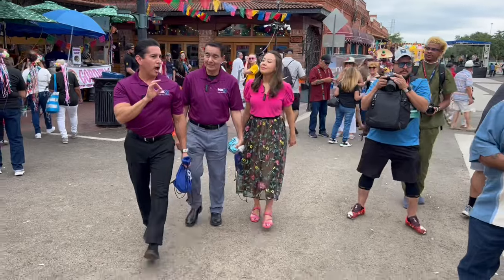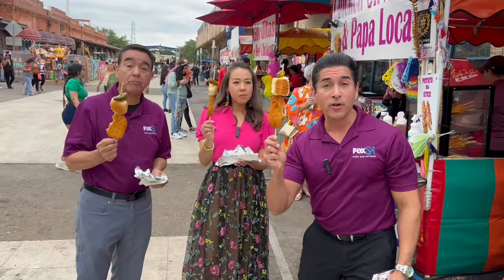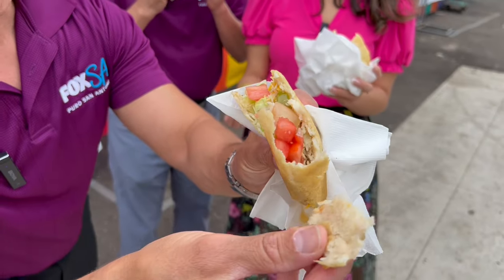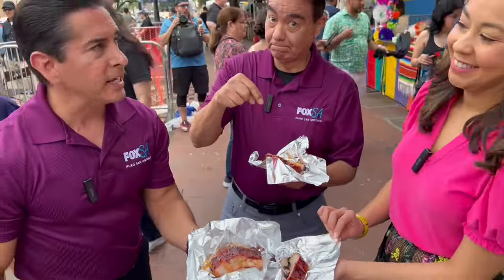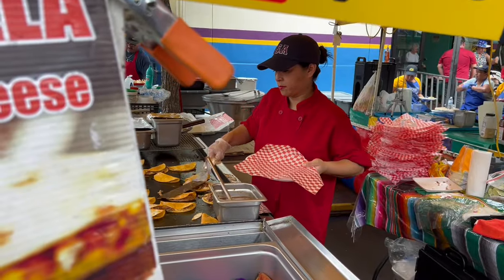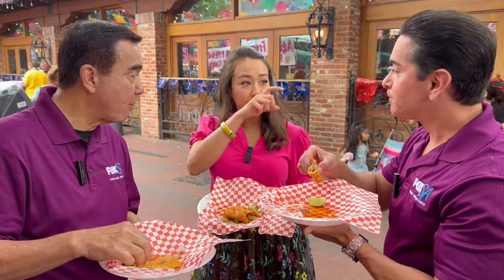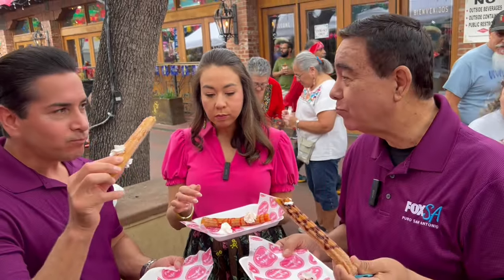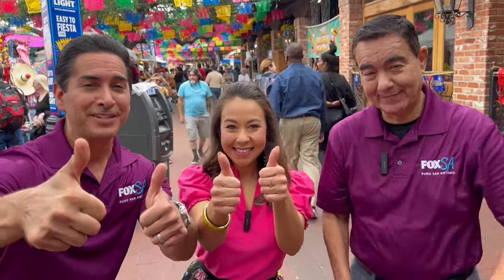Keepin' it Puro: Fiesta de Los Reyes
Our anchors Ryan Wolf, Alex Garcia, and Ashley Paredez took a trip to Fiesta De Los Reyes to enjoy some of the best food the Fiesta tradition has to offer.

To read our full article on Fiesta De Los Reyes,